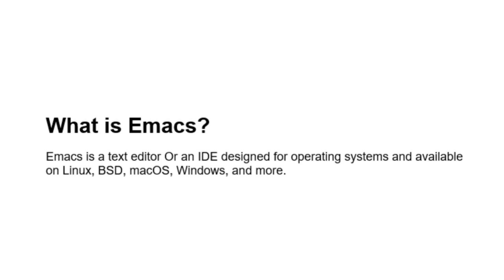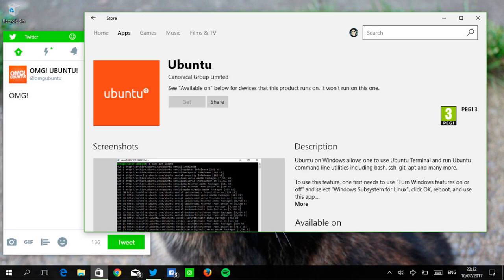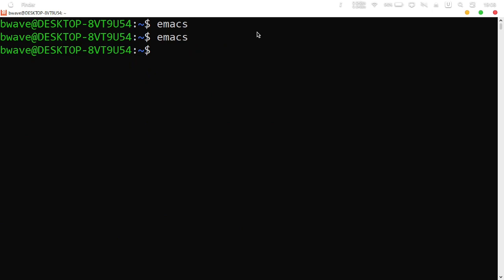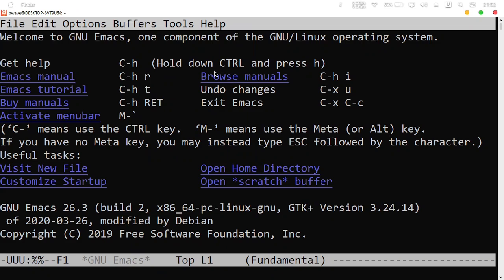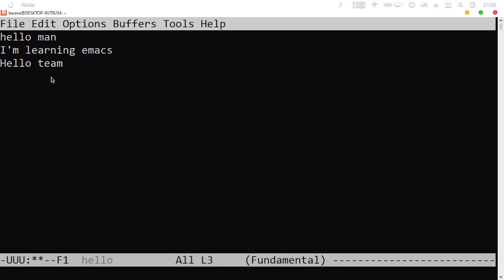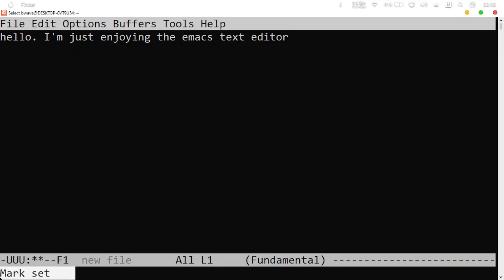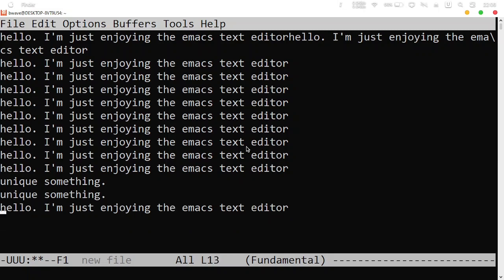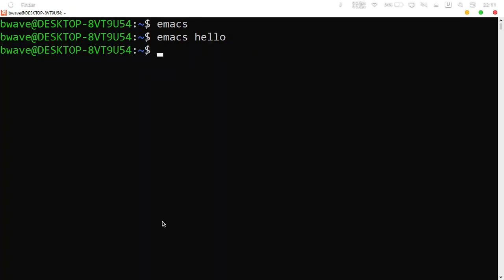Emacs For Complete Beginners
Everything you need to know using emacs as a text editor.
This video is made for complete beginners who haven't even heard of or used emacs before. This video is simplified to help you get started with emacs and comfortably and all of the basic commands you need to know are also available here.